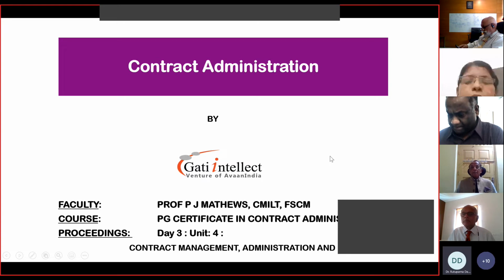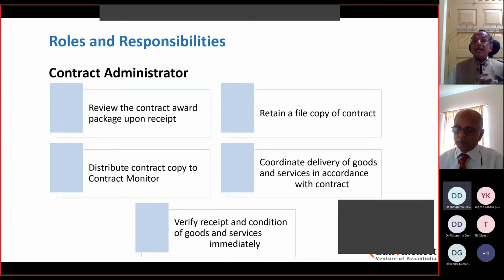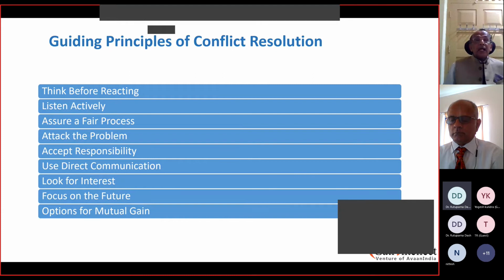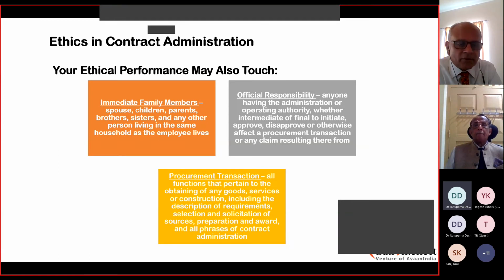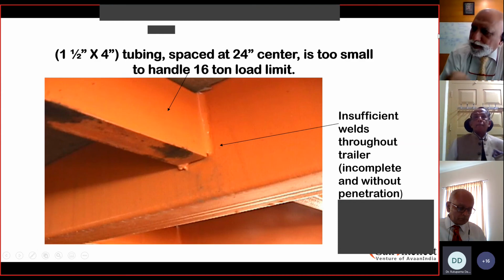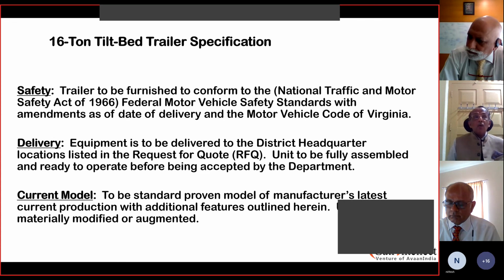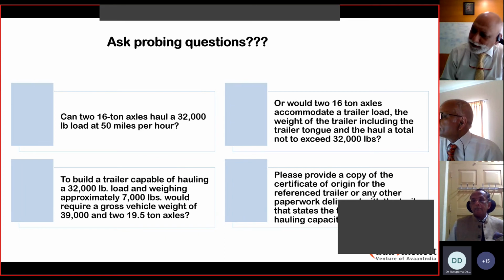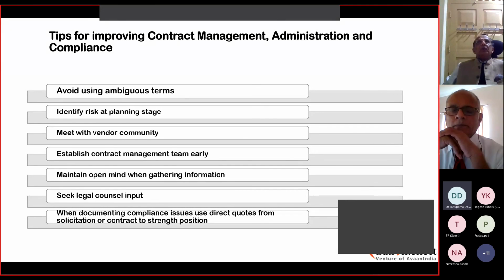Online Certificate Program on Contract Administration (Day-3)